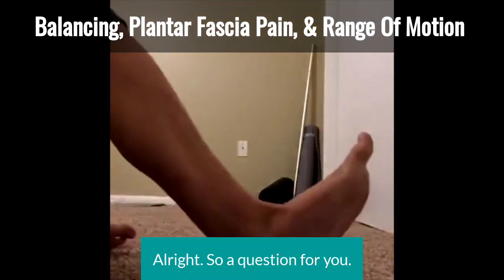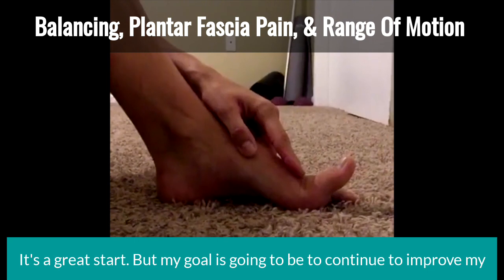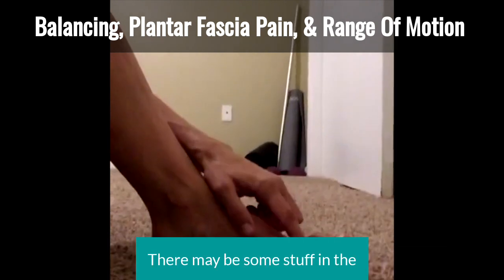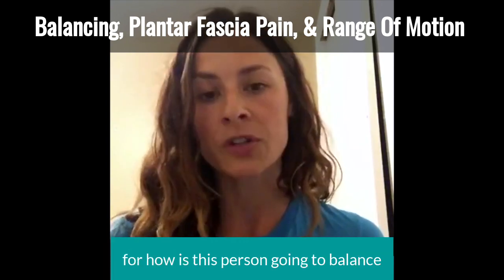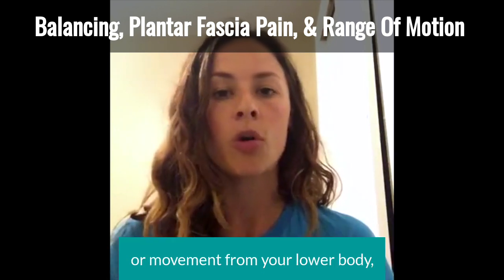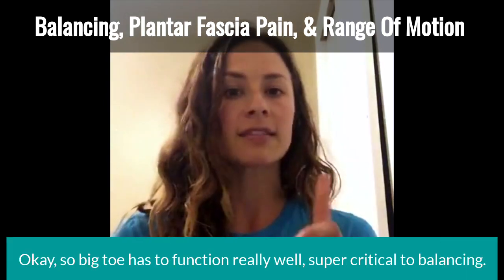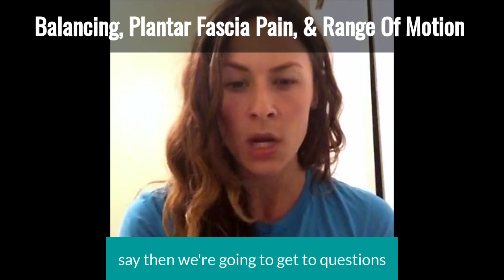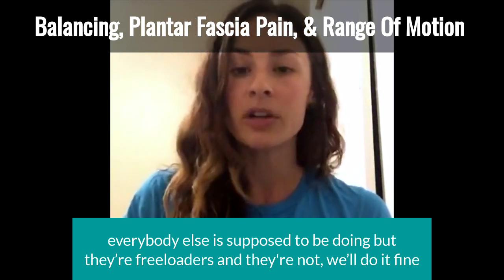Strong Feet IGTV Ep 3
Plantar Fascia Pain, Range Of Motion, & Having Good Balance: In this Episode of UB/TV, I'm continuing the deep dive into FEET with🤔why you get plantar fascia pain,💪🏻why your great toe is uber important for your ability to move, balance, and generate POWER, and💥two action items you can try today to learn more about how your feet are working for you.

If you've liked what you've learned so far in this series on feet and want to take a next step (pun intended😆)check out my program, Unbreakable Feet. It's a simple program that delivers you exactly the drills you need to:
start building your foot function
start decreasing your foot pain
and start improving the strength of your foot and ankle.

Hundreds of people have used it and loved it and I know you will, too.

Episode 4 of this series on feet will be up soon and we'll be wrapping this topic up with a Q&A from my community! And if you missed Episodes 1-2, scroll back in my profile and you'll find them.💪🏻